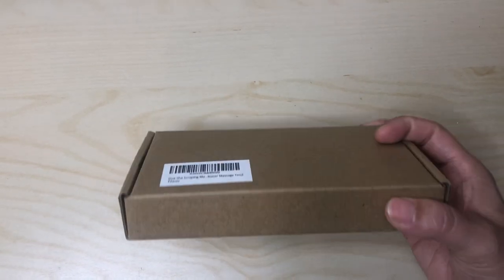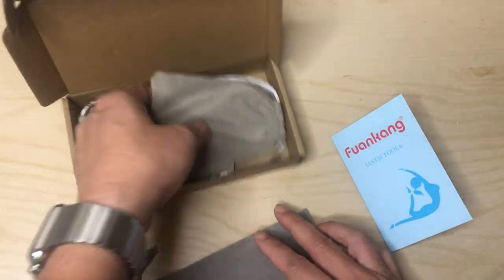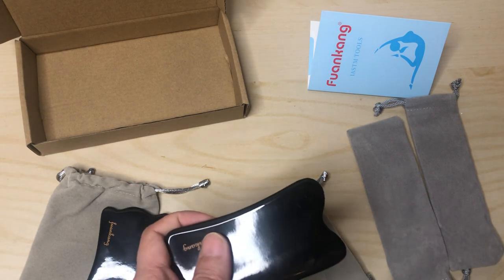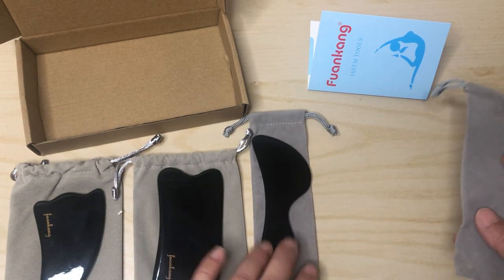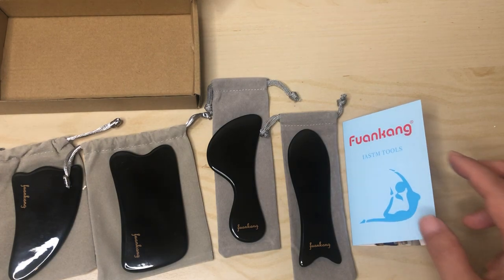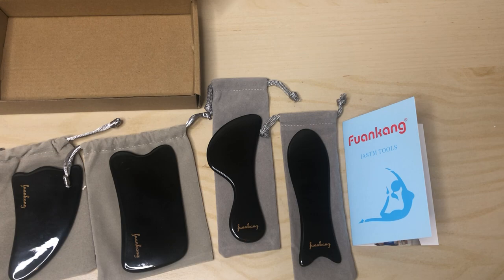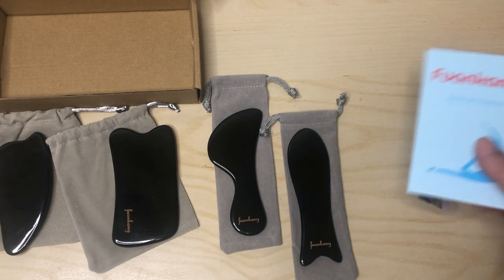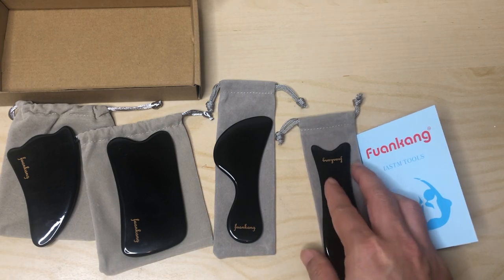Unboxing Gua Sha Scraping Massage Tool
Xennial's Unboxing Gua Sha Scraping Massage Tool

- Quality Buffalo Horn Gua Sha Scraping massage tools: do not worry about broken of Gua Sha Tools, the texture is tougher than the stone and jade scraper tool.
- Pure Hand-polished by experienced polishing master: Ultra smooth edge and surface will never hurt your skin.This means it won't harm your skin and able to slide smoothly. Feel the gua sha tool soothing surface glide across your face while restoring its complexion and revitalizing its natural shine while transforming it into a clean canvas that is free of acne.
- Why gua sha is popular in China and other Southeast Asian countries:first it is so easy to use, but effective. In accordance with traditional Chinese Gua Sha massage therapy standards, Using this anti-aging ancient Chinese beauty tool as a part of your daily routine will Reduces Under Eye Dark Circles, Facial Puffiness and Wrinkles and healing your skin, also will help reducing puffiness, and fine lines.
- Gua sha massage treatment can works great on neck, face, back and foot. This physical therapy tools will feel comfortable no matter which part of the body it will be used on. This guasha boards also offers myofascial release to help you relieve muscle and joint pain, muscle pain, headaches and chronic back, shoulder or neck pain.quickly and effectively!
- Why choose us: 4 pcs different shape guasha tools are design by Experienced scraping massage master, Shape, size and thickness are rigorously tested and are the perfect combination, ergonomic Design. Best shape for using on our body. 4 gua sha tool in different shapes and sizes offer you the most complete massage therapy for entire body. 4pcs All the tools came in their own velvet drawstring bag which is great if you only want to transport one or two, you can use it in office or  home.
- High quality customer service:100% MONEY-BACK GUARANTEE: If you are unhappy or dissatisfied with your purchase, we will provide you with a full refund. Our professional physiotherapist will be online 24 hours a day to answer all your doubts.This is a no-risk purchase!